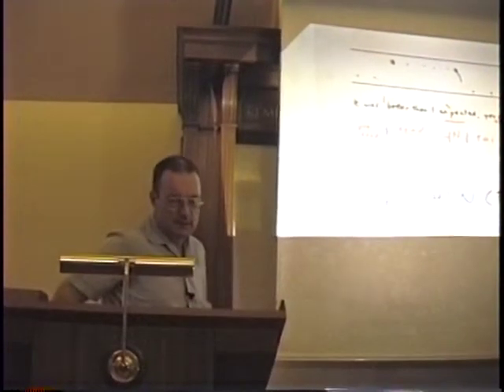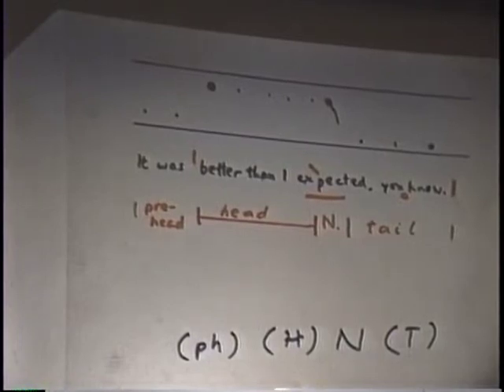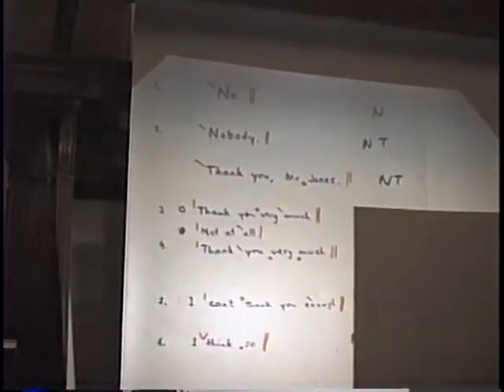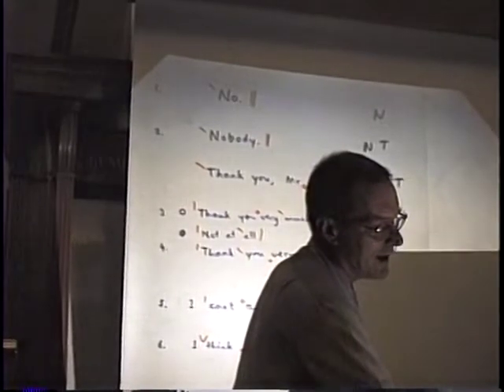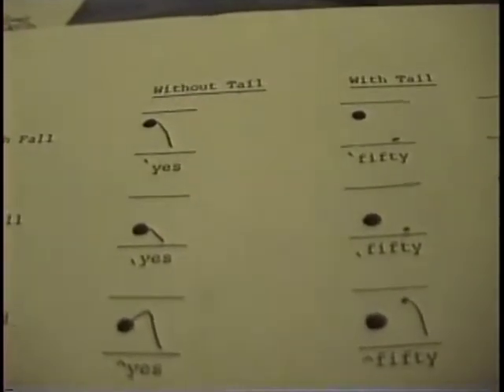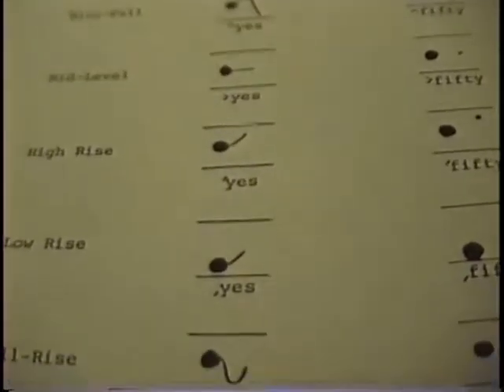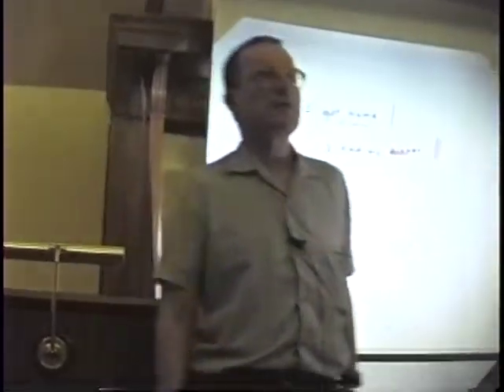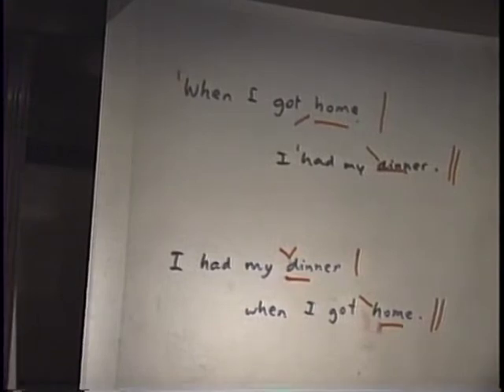Prof John Wells_1995_'Intonation: Tones and Tails'_UCL Summer Course_English Phonetics Archive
Prof John Wells gives a lecture on 'Intonation: Tones and Tails'_University College London Summer Course in English Phonetics 1995.